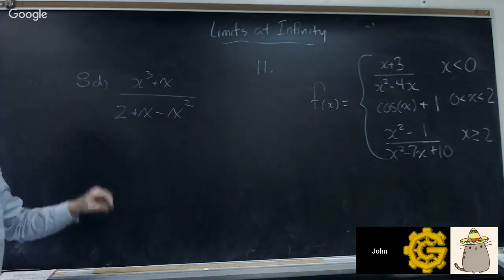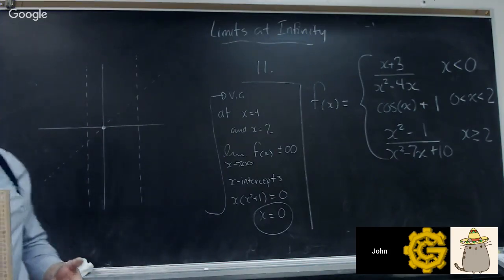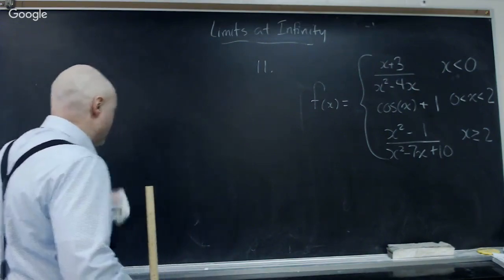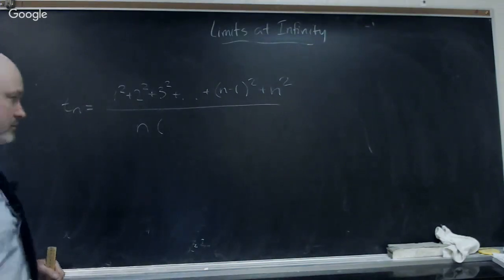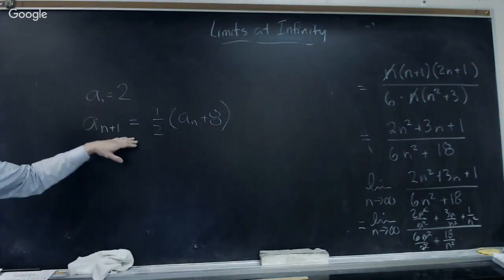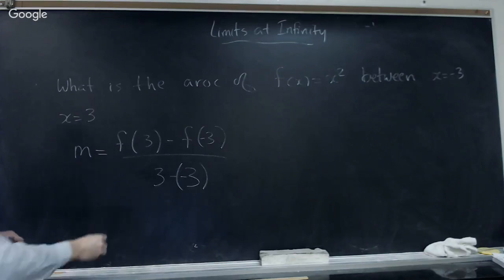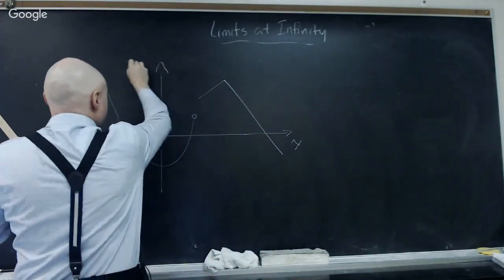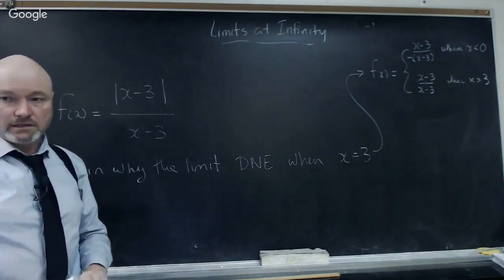Review for Unit1 One Test and Homework